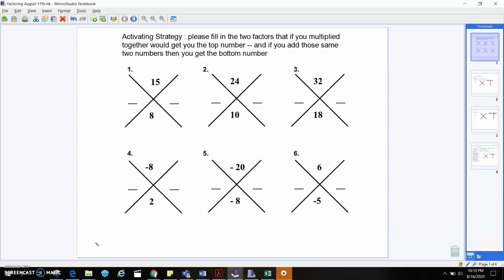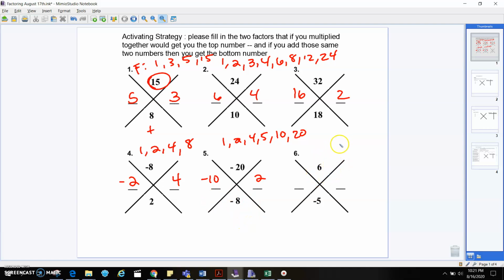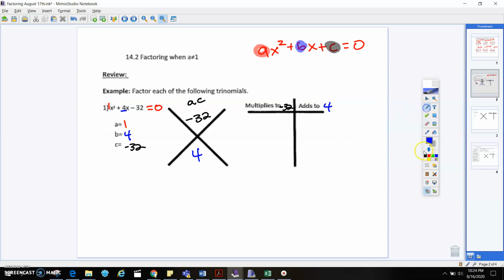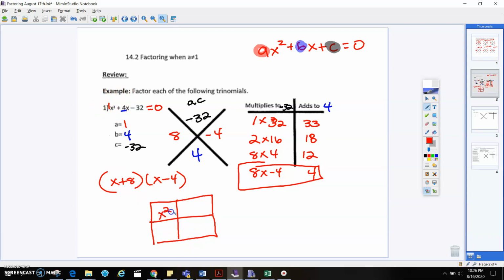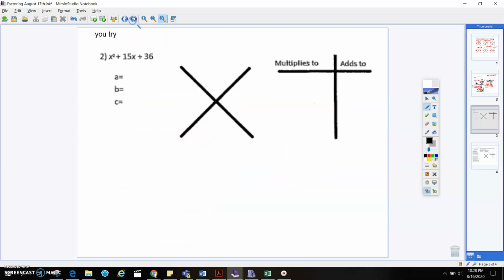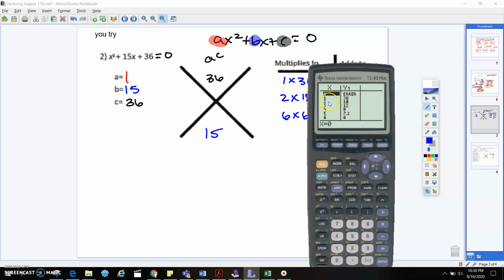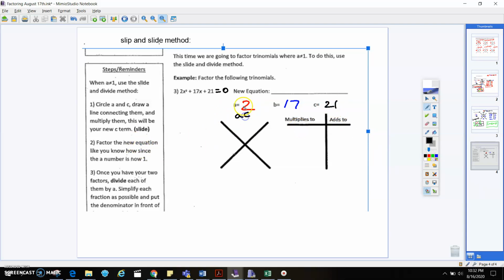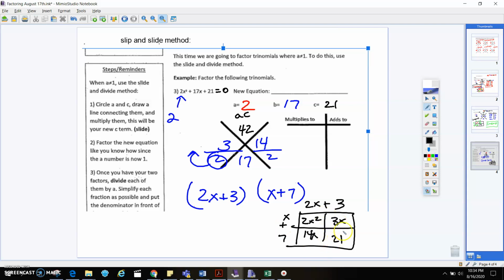factoring august 17